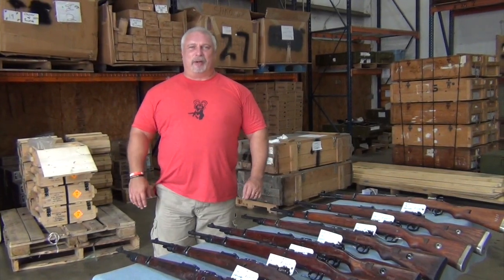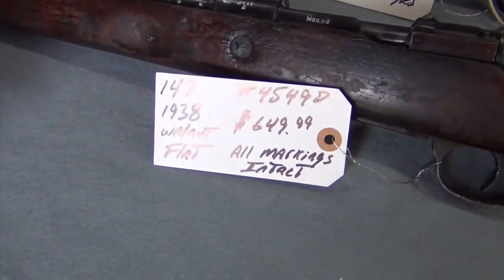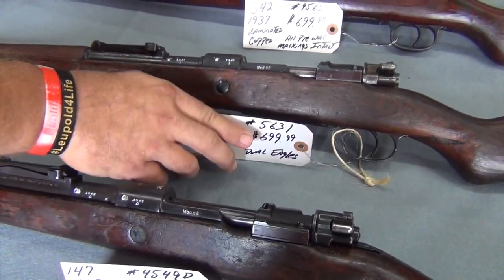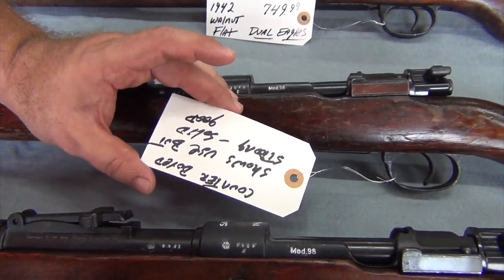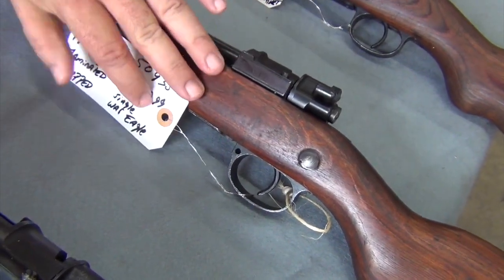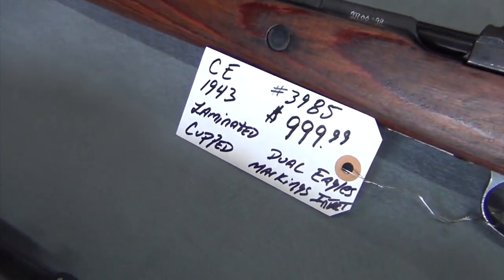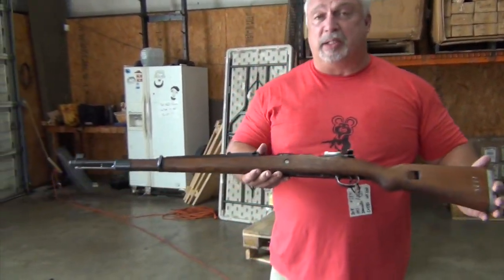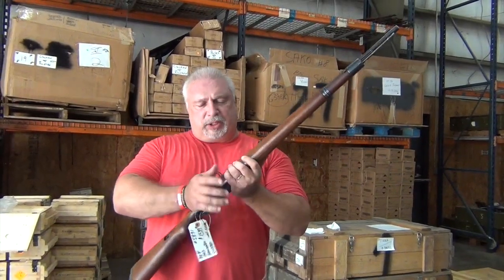Final Batch Of German K-98 Rifles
The final batch of K98 Rifles will be made available on Thursday, 8/25/16 at 12:00pm EST.